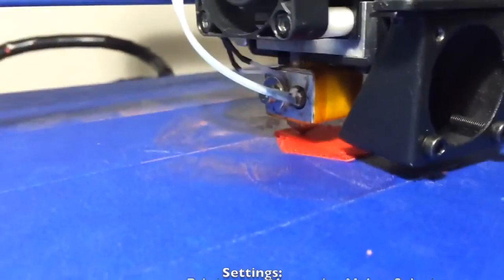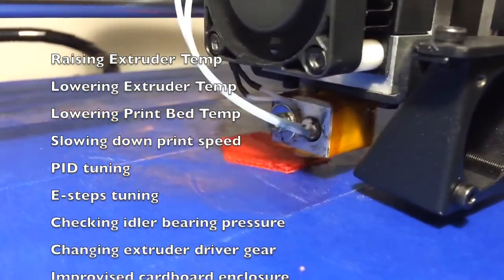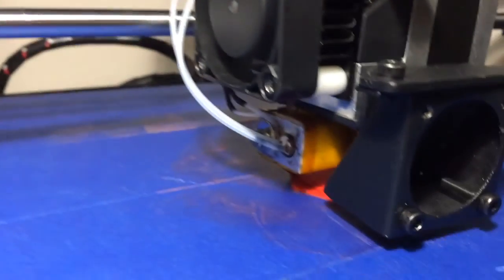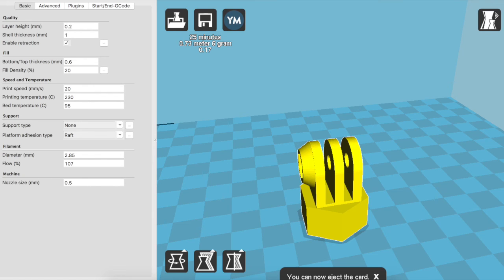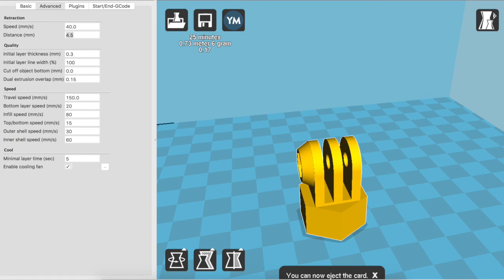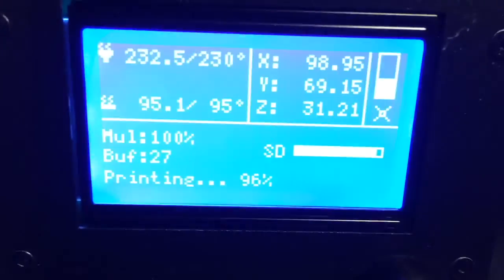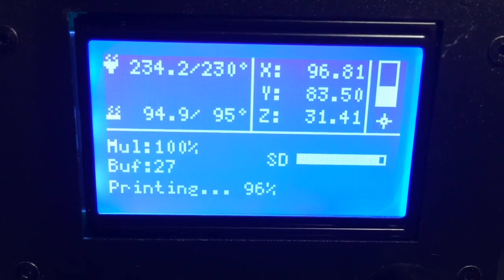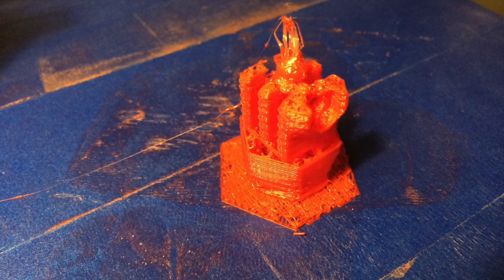ABS print FAIL... Help! (SOLVED)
I've gotten pretty decent at printing PLA, but I broke my cooling fan so I decided it was time to try out ABS. I decided to try this small model I designed before printing my new fan shroud. The problem is that I have been running into A LOT of issues.